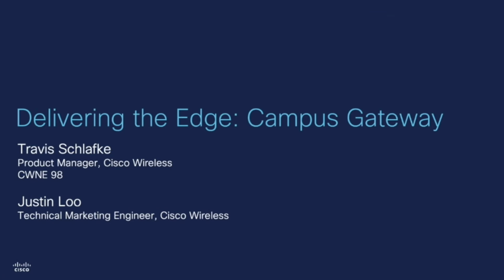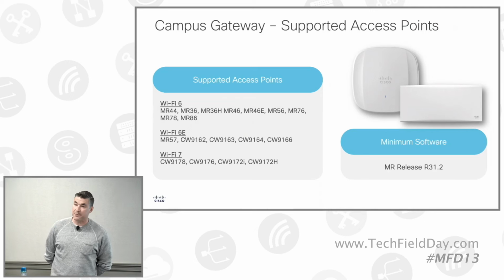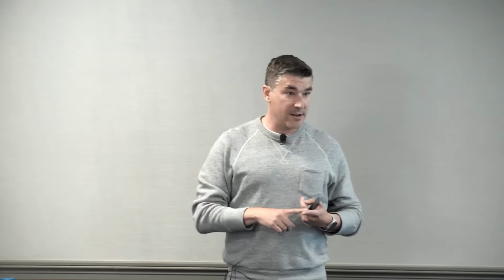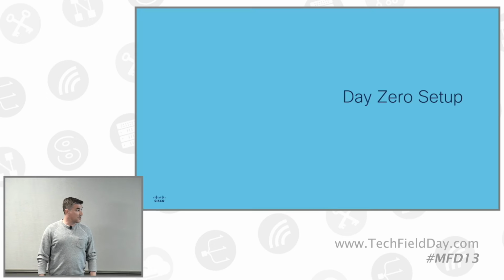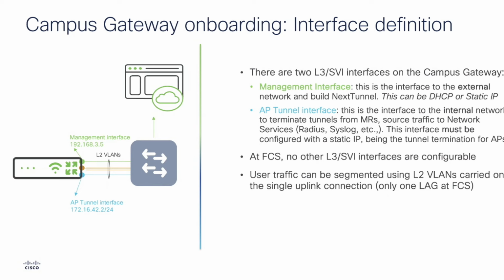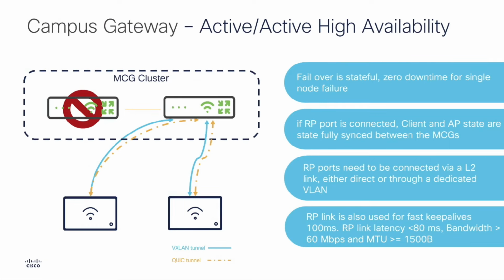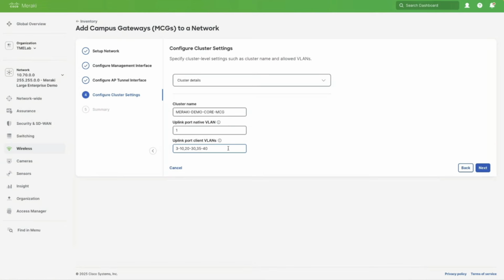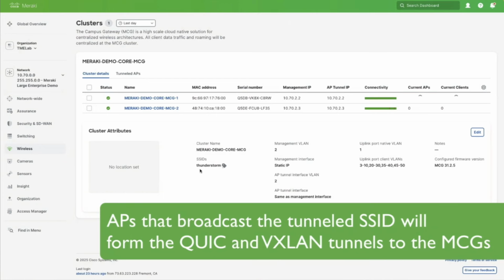Delivering the Edge: Campus Gateway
See how Cisco is redefining campus connectivity with its innovative Campus Gateway. This session dives into how Cisco simplifies architecture, boosts performance, and strengthens security at the edge – all while delivering a seamless user experience. Watch now to learn how your network can do more with less.

Presented by Travis Schlafke, Product Manager, and Justin Loo, Technical Marketing Engineer. Recorded live at Mobility Field Day 13 in Santa Clara, CA on May 7, 2025. for more information.